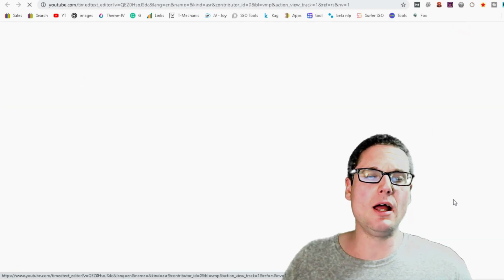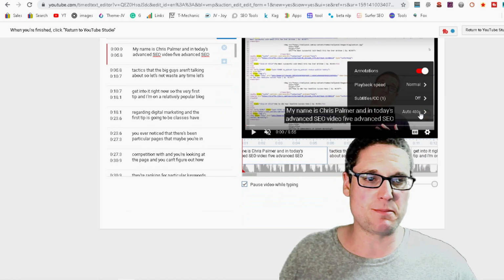Video SEO: How To Get More Views On YouTube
Today Learn YouTube Video SEO How To Get More Views On YouTube.

This tutorial is aimed at anyone that wants to gain a slight edge over there competition and gather up more views on there videos by creating better videos overall.

A study that was conducted it was shown that over time videos that have closed captions received nearly an 8% increase in video views over the course of time.

But we all know that editing videos takes a lot of time along with adding thumbnails and then the subtitles.

All of this time can really add up so I have created my own formula to get more views by using the generated automatic captions and editing them.

Just slightly ti make them better by editing out any profanity and also horrible grammar that might have been piked up.

Then after I have an edited CC file I remove the auto generated subtitles and I am left with improved videos because of my video SEO technique.

 I hope that this quick little tip and tutorial has been helpful to you.

If you have questions regarding search engine optimization or digital marketing.

30 W Broad St fl2
Tamaqua PA 18252